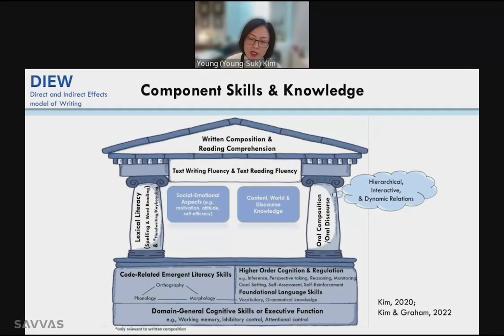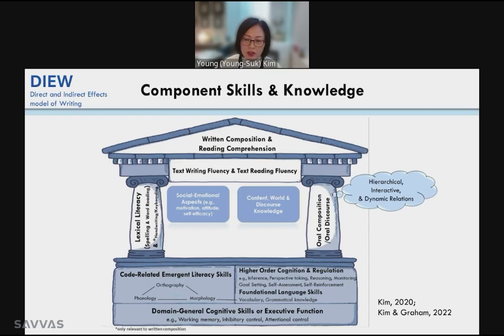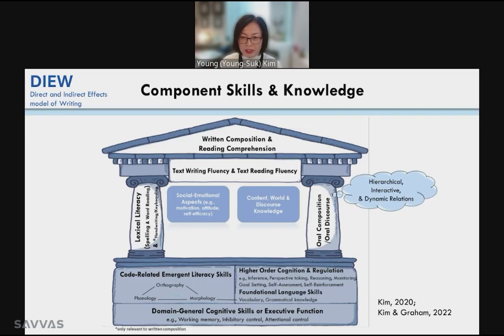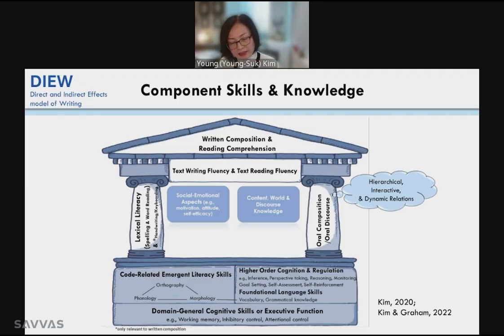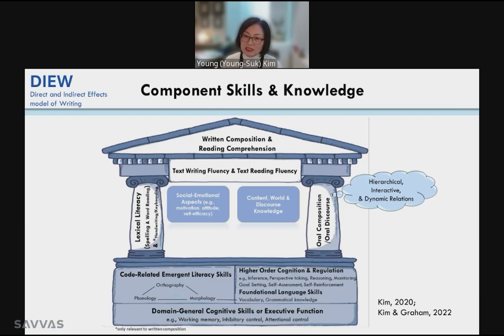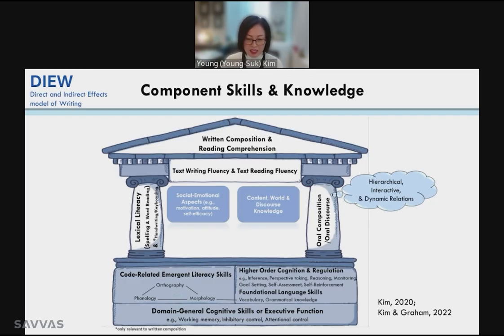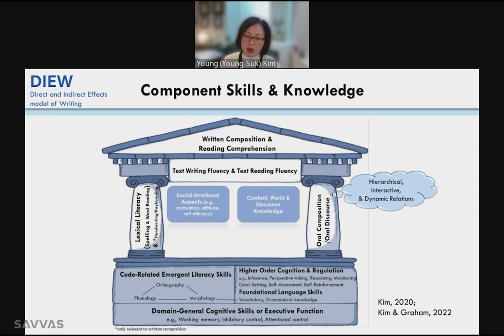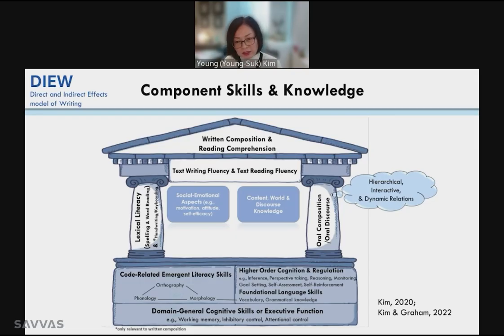The Science of Writing: Foundational Skills and Evidence-Based Instruction - Webinar Preview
Join esteemed researcher and literacy expert Dr. Young-Suk Kim as she examines the connection between reading and writing—and how evidence-based strategies can help educators strengthen this link in the classroom.

In this recorded edWebinar, Dr. Kim shares practical ways to support students in developing strong writing skills that enable them to communicate clearly and effectively with their intended audience. The session explores the foundational skills and knowledge that contribute to writing growth and offers guidance on delivering high-impact, research-backed writing instruction.

Viewers will gain:
- Valuable insights into the writing process
- A deeper understanding of the key skills that support writing development
- Proven instructional strategies for learners from diverse backgrounds

This edWebinar is ideal for anyone passionate about literacy, especially K–8 educators, reading coaches, literacy specialists, instructional leaders, special educators, and curriculum directors.